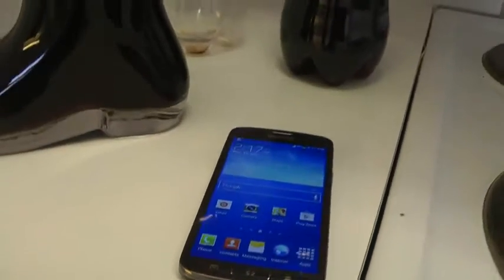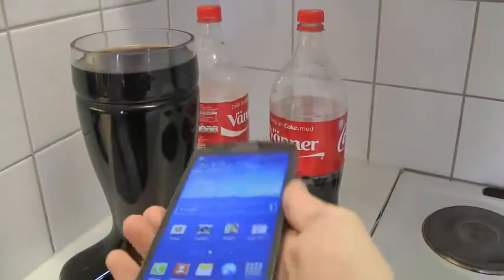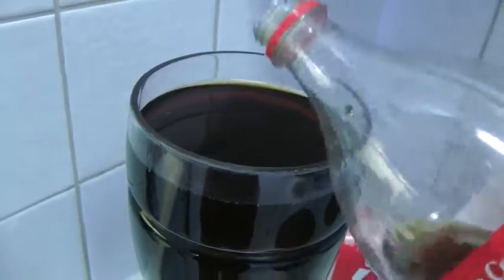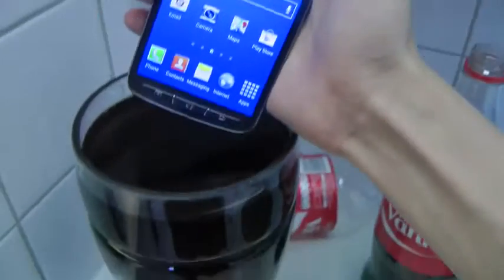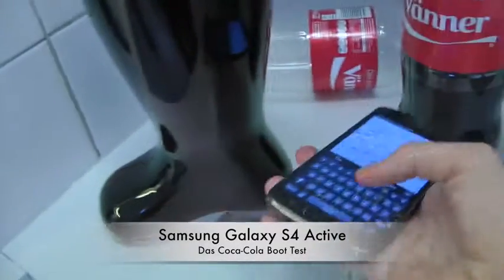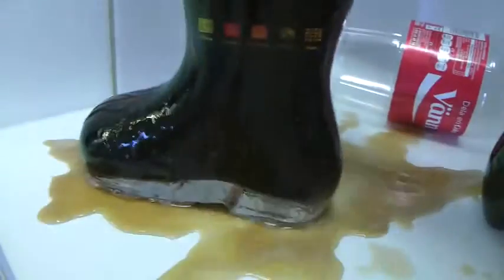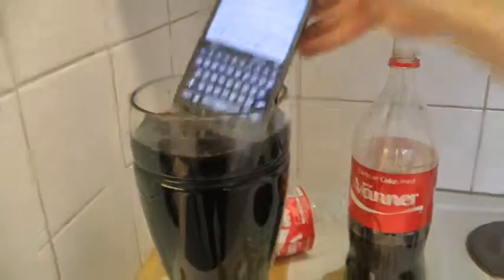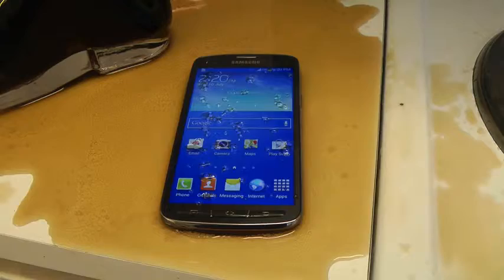Samsung Galaxy S4 Active Das Coca Cola Boot Test